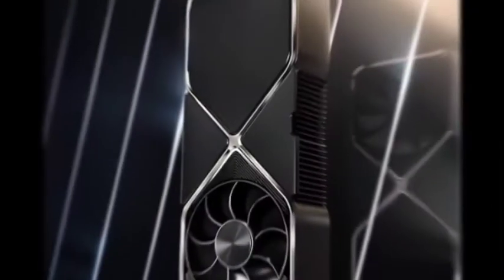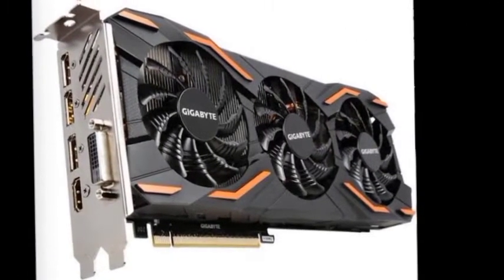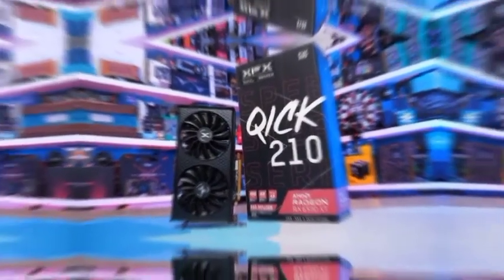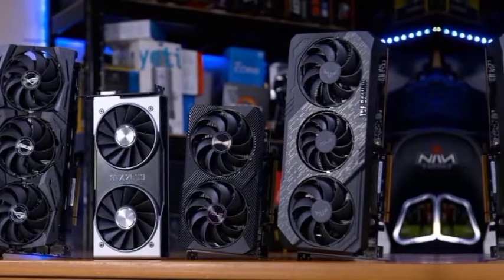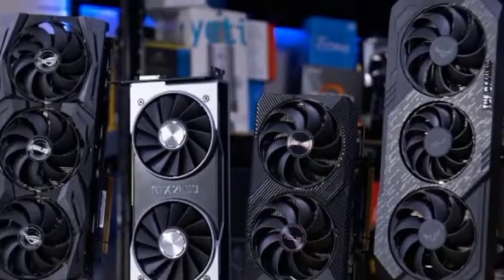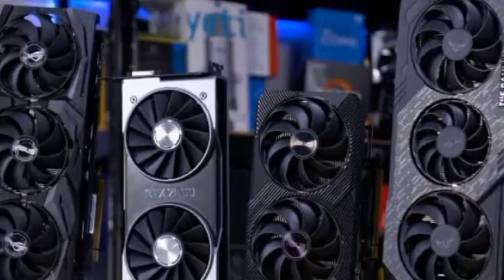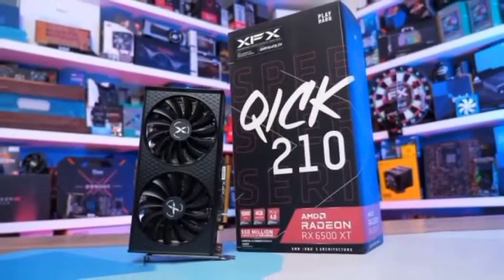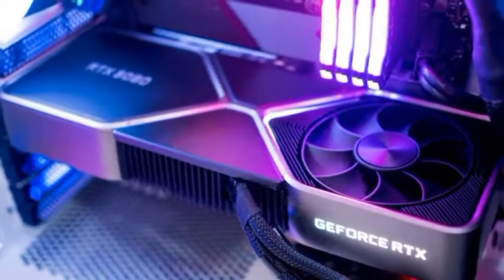The Best GPUs 2022: New & Used Graphics Cards. | AWSR tech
It's been two whole years since we put together a guide for the best GPUs you can buy, and that's because for two years now the market has been in complete shambles. During that time we recommended to hold out if you could, and we also spent quite a bit of time investigating second hand alternatives, though admittedly there's not been much appeal there either.
It appears things could finally start to improve, ever so slightly, and while we do have a long way to go, we understand many of you are done waiting and you just want to buy something, so what should you get? We're covering five price ranges, starting from the bottom, let's get to it...